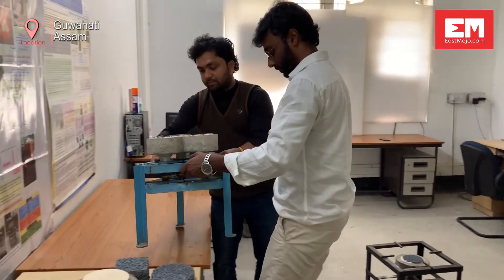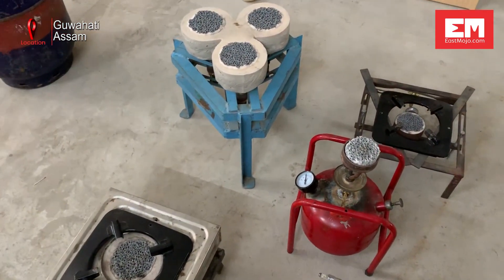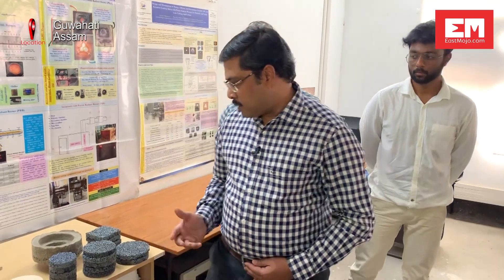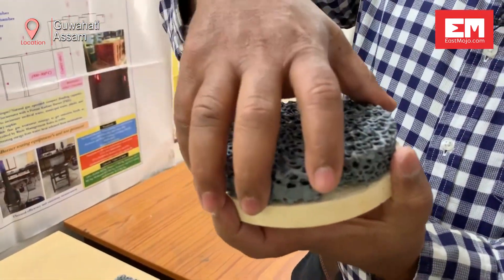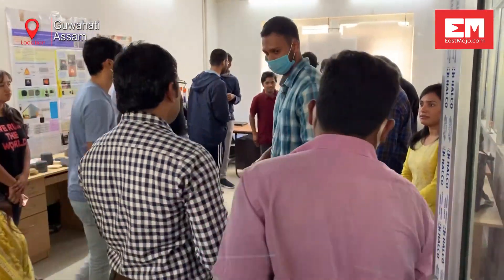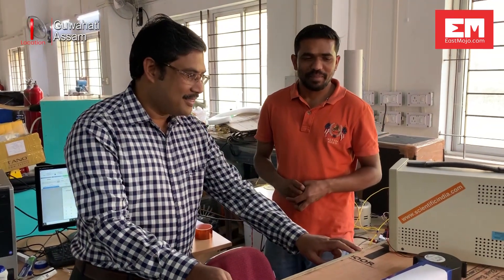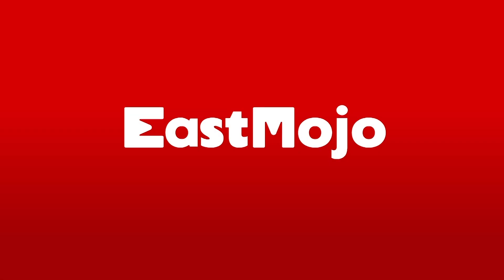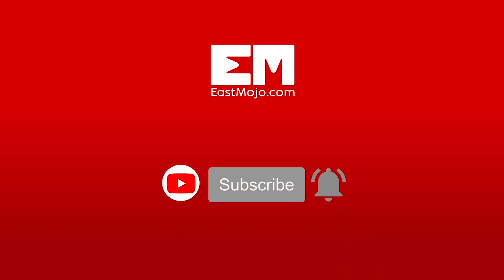Is the 'Porous Radiant Burner" the future of the Indian kitchen?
Many of us turned into amateur chefs after spending a year inside our houses. But we have been oblivious to how harmful the cookstoves we use to cook are to the environment. However, good news seems to be on the way as a team from IIT-Guwahati has recently developed the ‘Porous Radiant Burner’ cookstove.